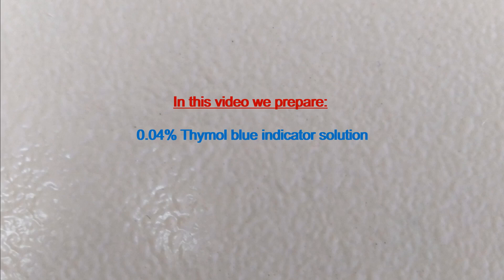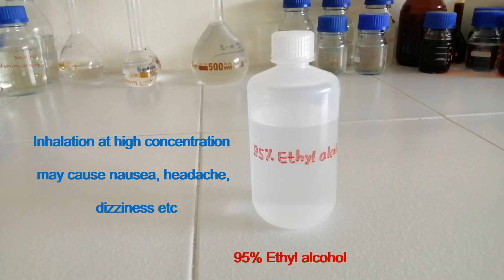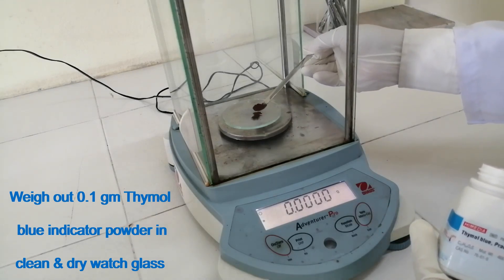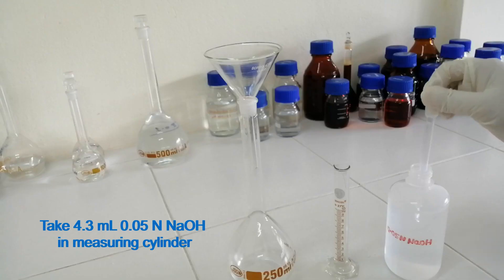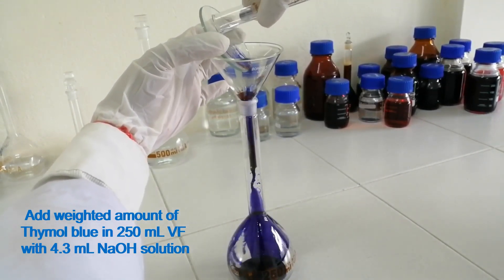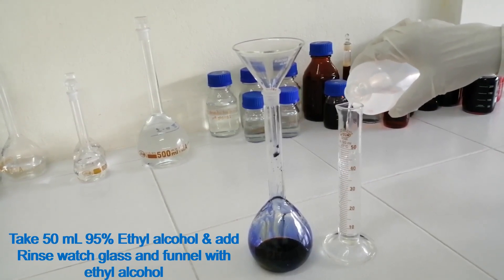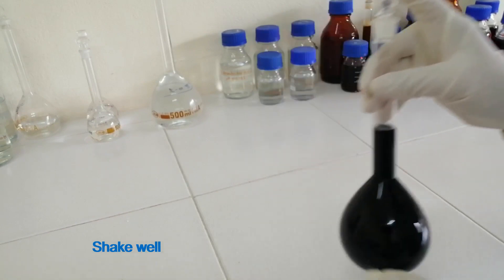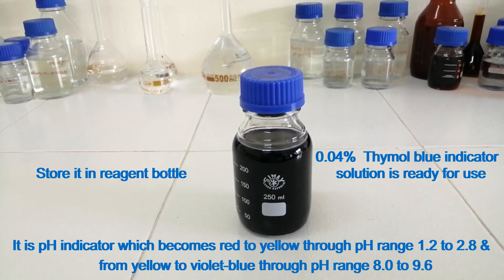Thymol blue indicator (0.04% w/v) solution - Preparation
This video contains Thymol blue indicator (0.04% w/v) solution